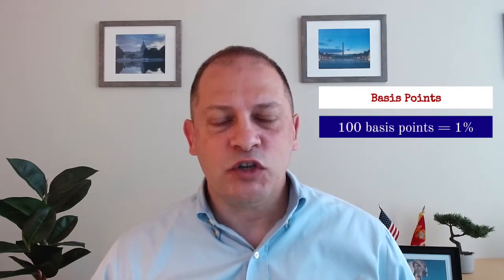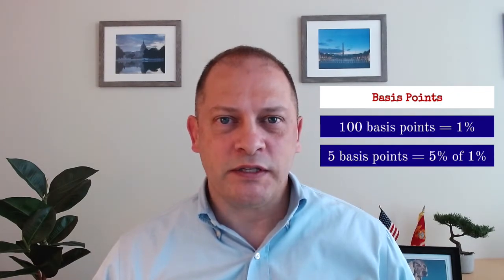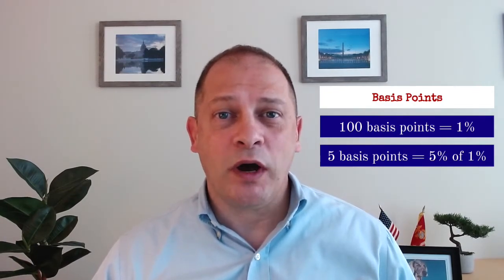TSP Tips - Low Fees in Your Thrift Savings Plan (TSP), What are Your Responsibilities?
Welcome to Financial Planning 4 Feds. We are dedicated to educating federal employees on how to maximize value from their government benefits by developing and executing a financial plan.

Low Fees is one of the best features of the TSP. With low fees comes great responsibility that you should be aware of to protect and grow your account. In this video we discuss a few of the key concepts you should consider when taking advantage of Low Fees.

Federal employees and their spouses are invited to complimentary educational workshops covering their federal benefits.